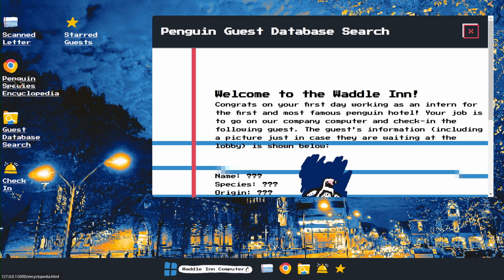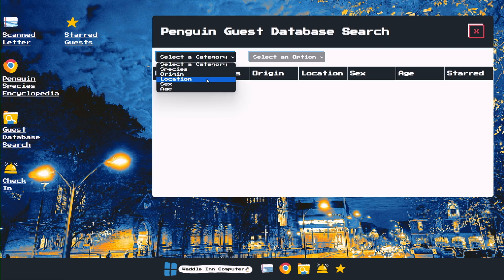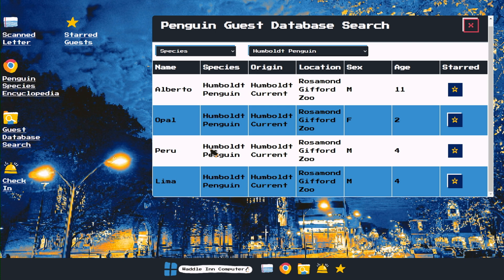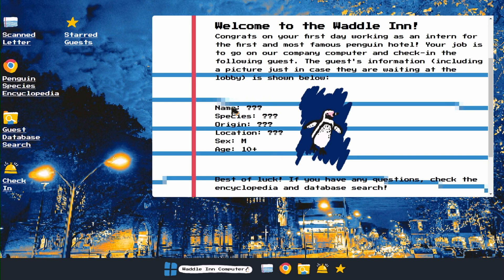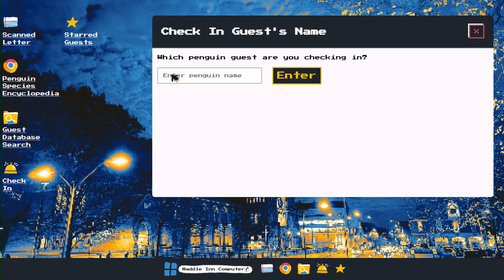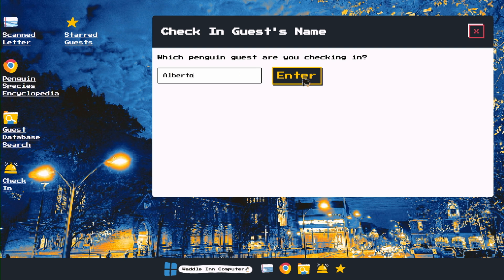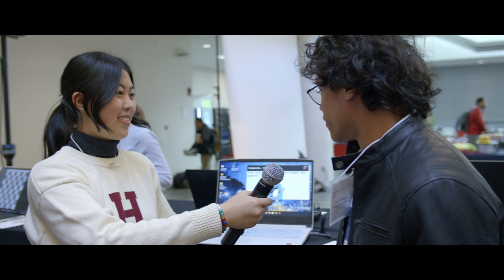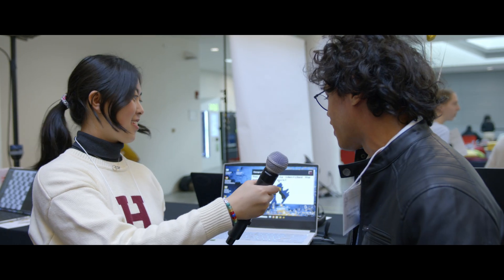Waddle We Find - CS50 Fair 2023 at Harvard